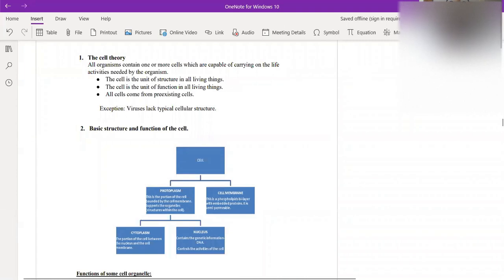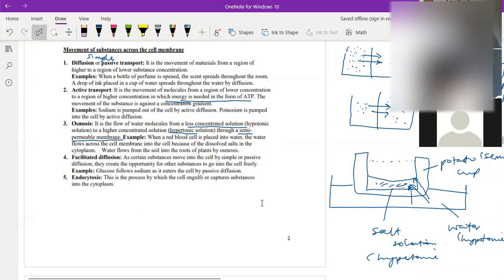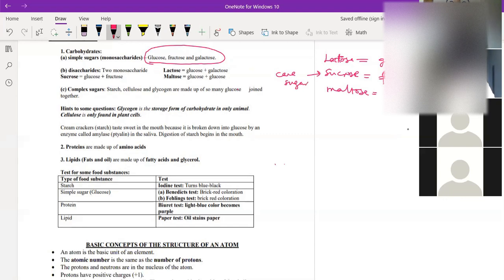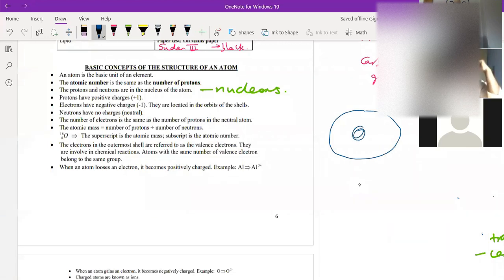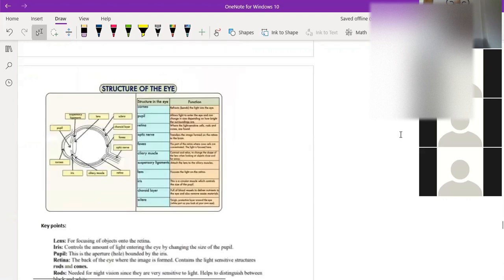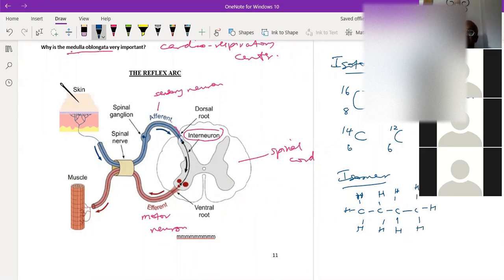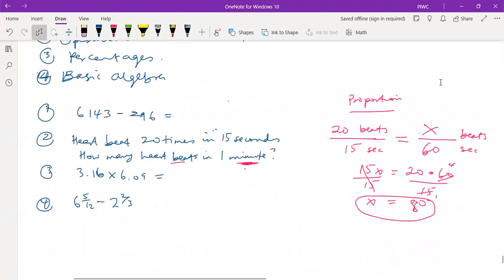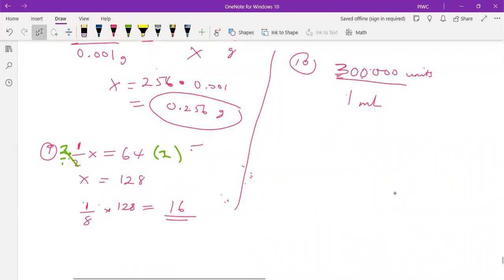PRE-NLN REVIEW LESSON-1 (JANUARY 23, 2021)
This video consist of the following lessons:
1. The cell structure and functions
2. The types of tissue
3. Movements across the cell membrane
4. Structure of the eye, ear, and brain
5. The atom and chemical bonds

For more review resources and tips for nursing entrance and aptitude test, visit the blogs below: